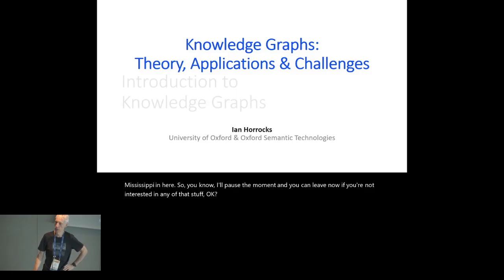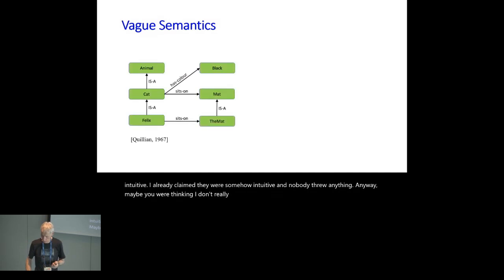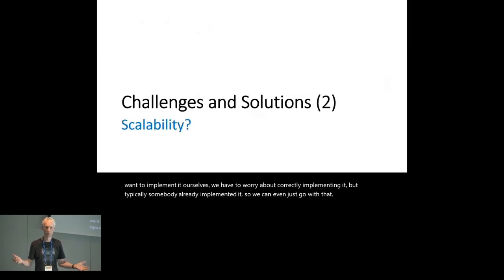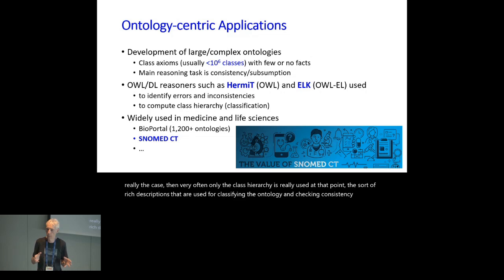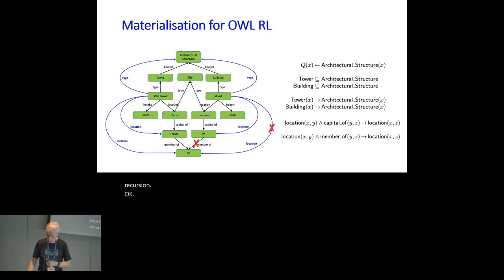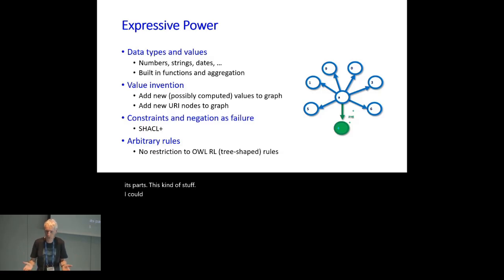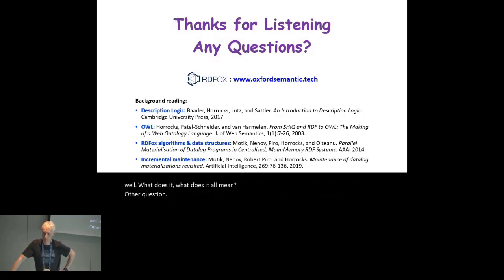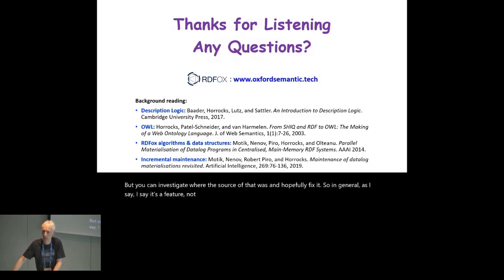Knowledge Graphs: Theory, Applications and Challenges - Ian Horrocks - BOKR - ISMB/ECCB 2025